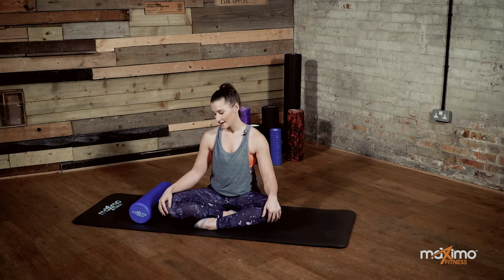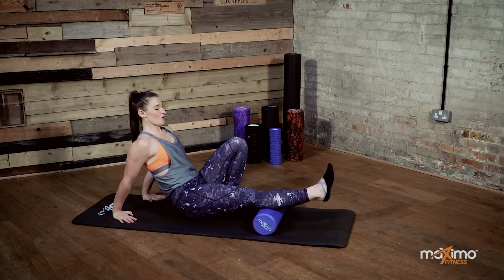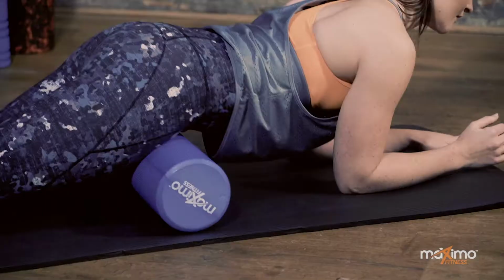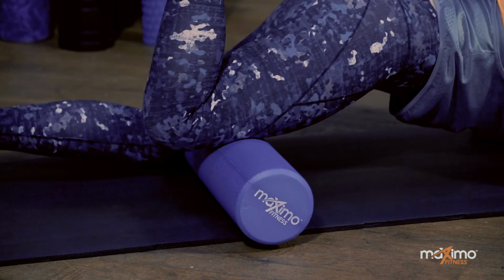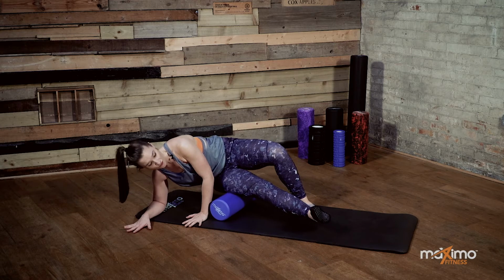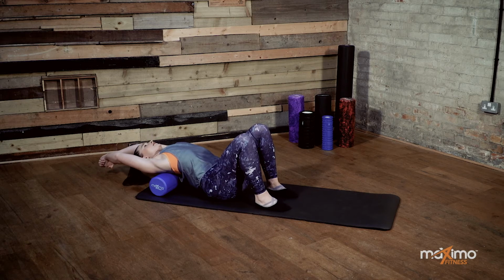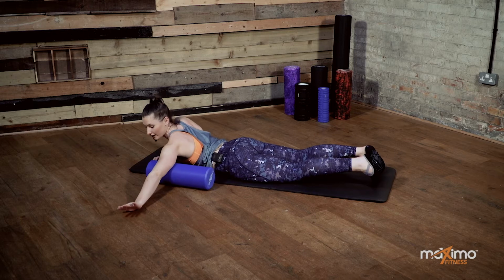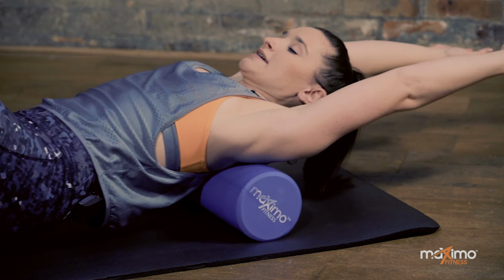Foam Roller Training Video - 30 Minute Workout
✅ 30 MINUTES OF FULL BODY, FOAM ROLLER TRAINING! - We will cover the main muscle groups - Arms, Legs, Back, Shoulders, Glutes, Calves, Hamstring, ITBand.

✅ IMPROVE YOUR FLEXIBILITY AND PERFORMANCE! - Fantastic video to help with relaxation, muscle massage, sports rehabilitation, stretching and injury prevention.

✅ LEARN TO USE YOUR ROLLER CORRECTLY - Our qualified Mysofascial Release instructor will slowly guide you though the main Foam Roller Massage positions.